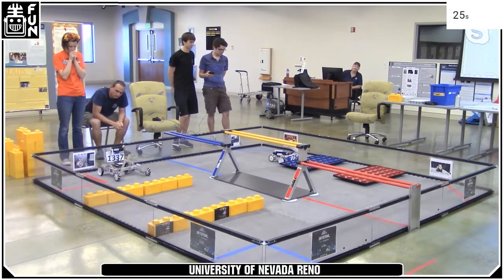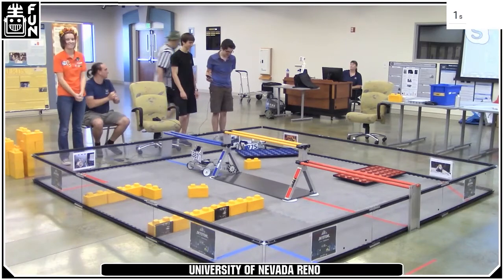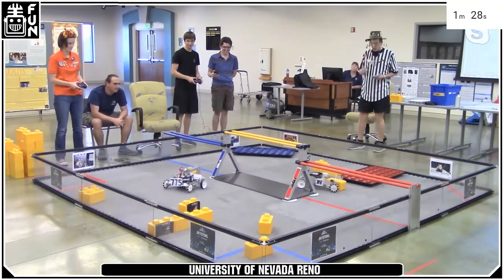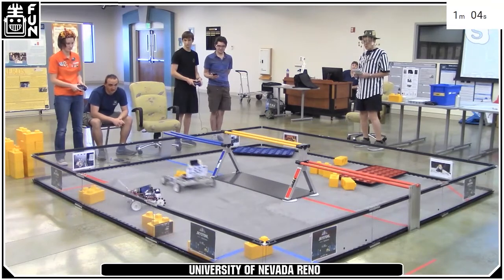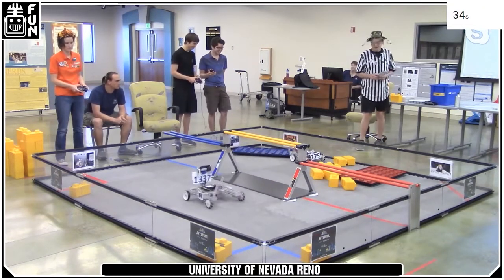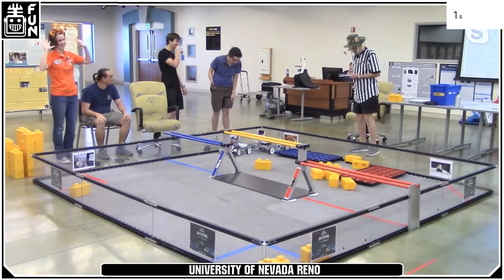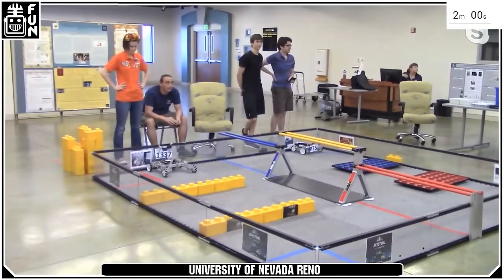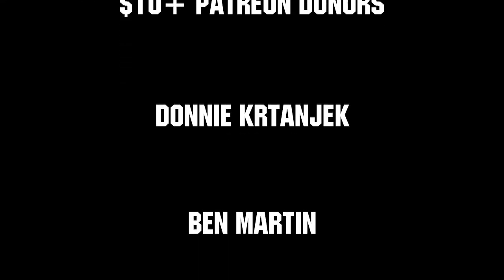Match 3 - Skystone Build Challenge Team UNR - First Updates Now